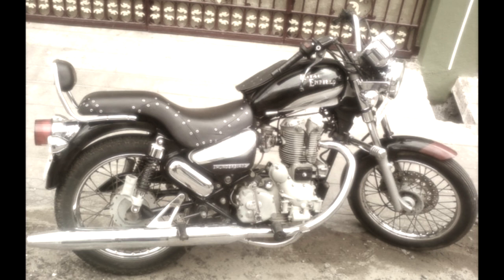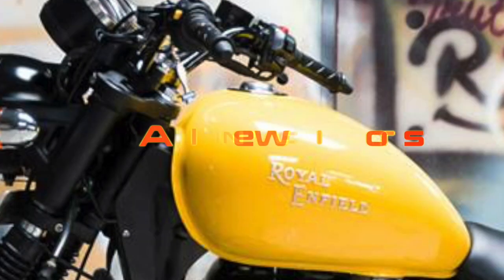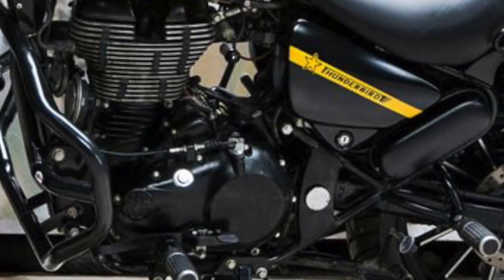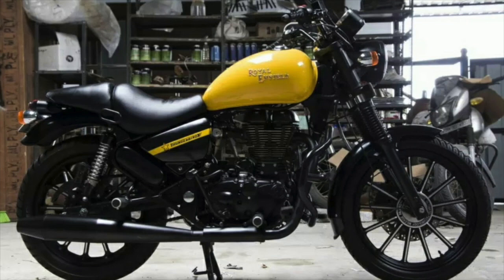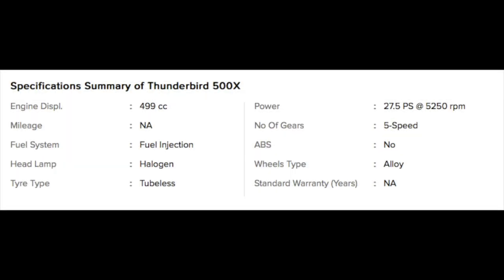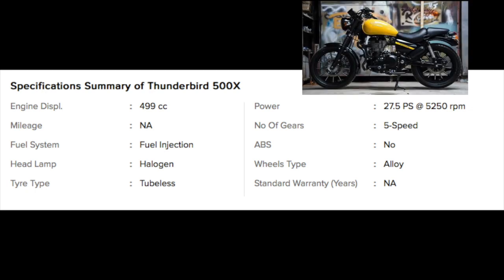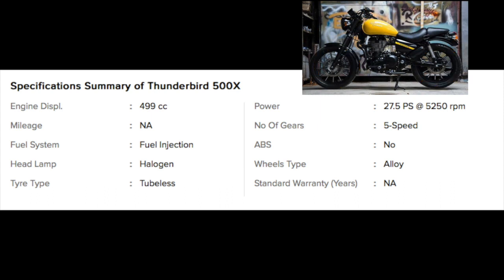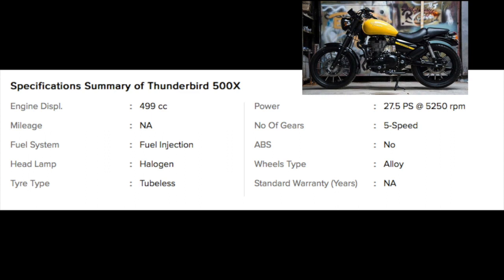Thunderbird X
This video is about Royal enfield thunderbird X and all models